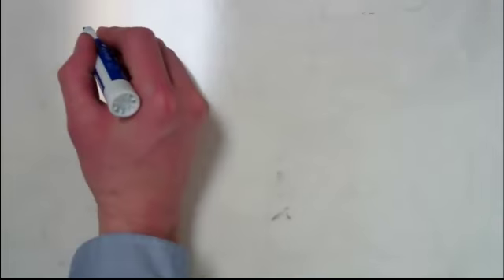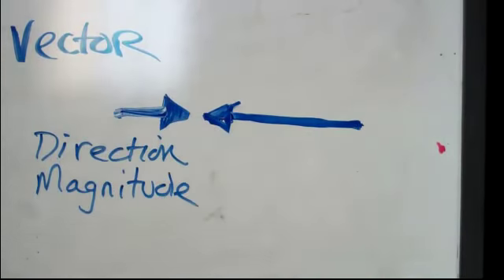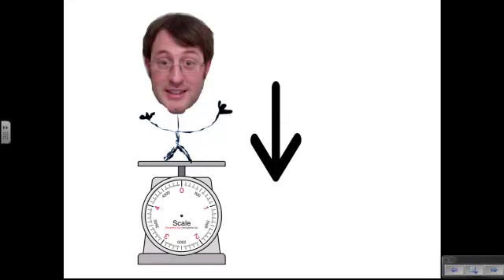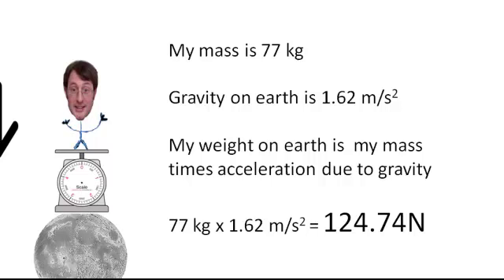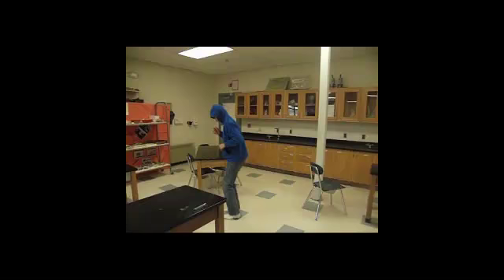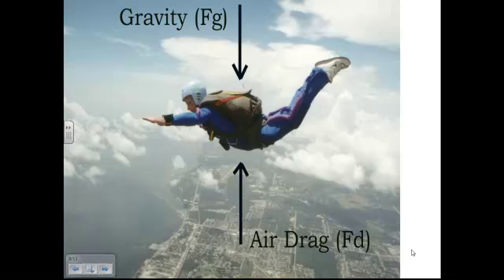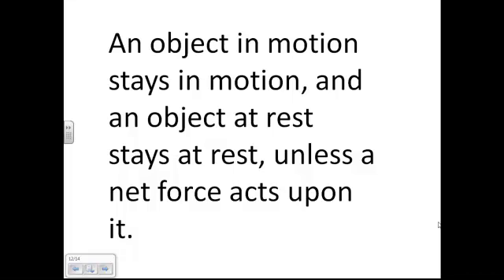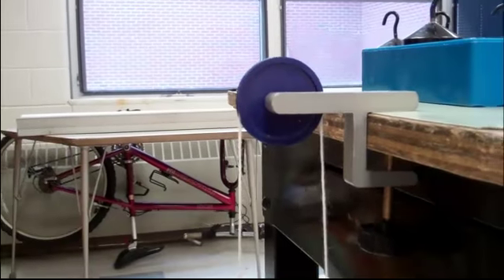Newton's 1st Law